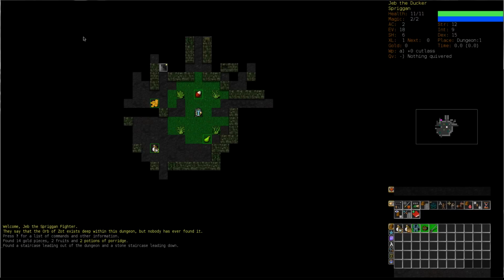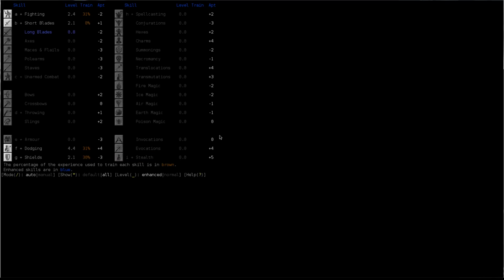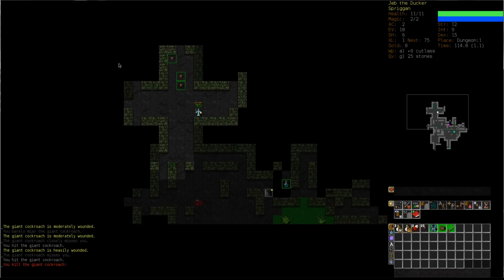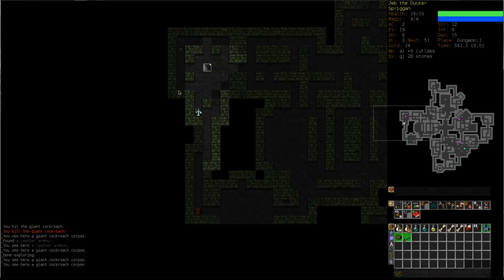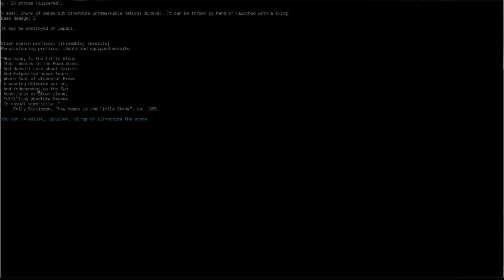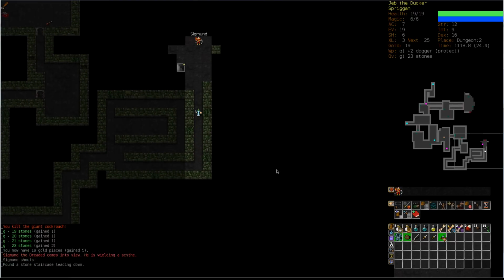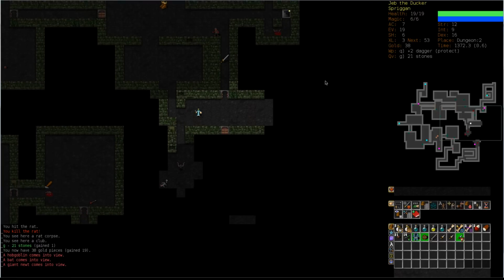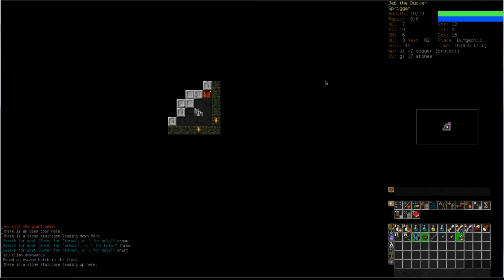Let's play Dungeon Crawl Stone Soup - Spriggan Warrior - part 1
I wanted a challenge and here it comes!

Description of the game from Official Webpage: "Dungeon Crawl Stone Soup is a free roguelike game of exploration and treasure-hunting in dungeons filled with dangerous and unfriendly monsters in a quest for the mystifyingly fabulous Orb of Zot.
Dungeon Crawl Stone Soup has diverse species and many different character backgrounds to choose from, deep tactical game-play, sophisticated magic, religion and skill systems, and a grand variety of monsters to fight and run from, making each game unique and challenging."

Songs used in these videos are as follows (on rotating basis part 1 - 5):

which is a home to a lot of great music (Nope, this is not a forced commercial, I just really like the webpage!